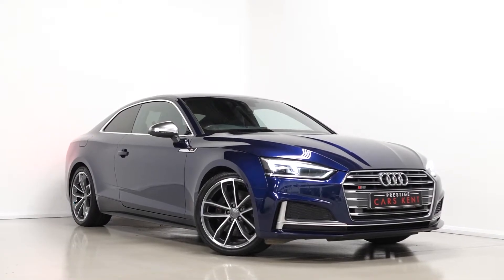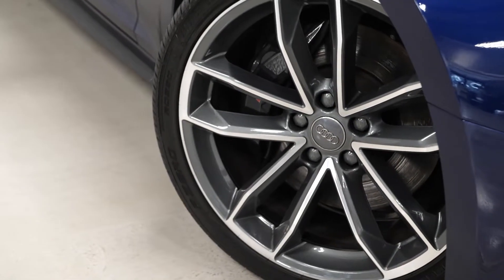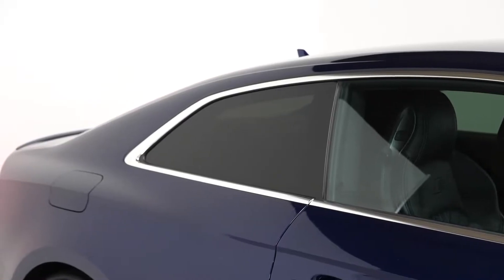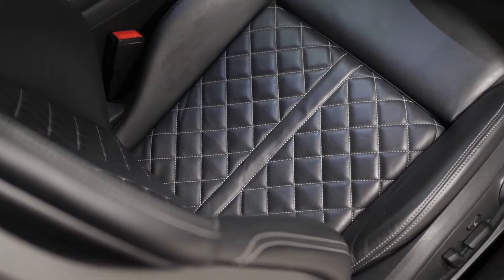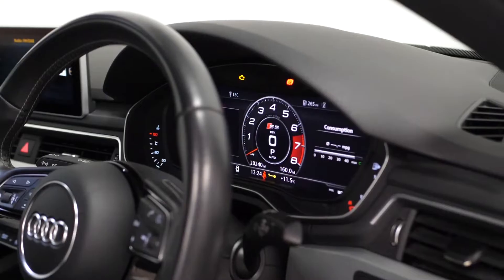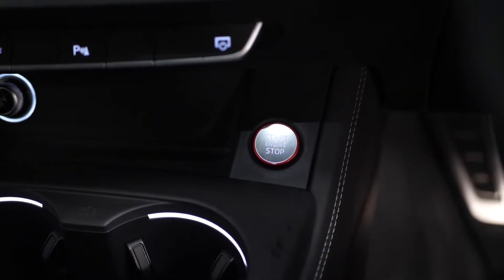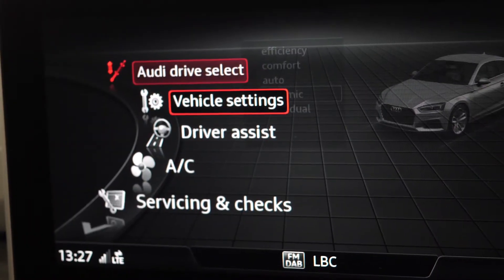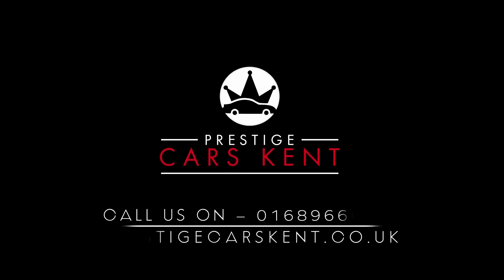2017 Audi S5 - Prestige Cars Kent